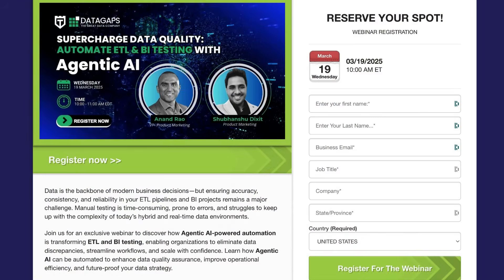Supercharge Testing Data Quality with Agentic AI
Modernize your data quality testing with Agentic AI's cutting-edge data automation technology!

Say goodbye to tedious manual testing and hello to accurate results with Agentic AI's innovative approach. By leveraging AI-powered automation, Agentic AI streamlines the testing process, reducing the risk of human error and increasing efficiency. Discover how Agentic AI is changing the game in software testing and learn more about the benefits of accurate data automation.

Join us for an exclusive webinar to discover how Agentic AI-powered automation is transforming ETL and BI testing, enabling organizations to eliminate data discrepancies, streamline workflows, and scale with confidence. Learn how Agentic AI can be automated to enhance data quality assurance, improve operational efficiency, and future-proof your data strategy.

Key Takeaways:

Why AI-Driven Testing? Overcoming data integrity challenges in evolving BI and ETL landscapes
Next-Gen Testing Automation: How Agentic AI powers the Datagaps DataOps Suite for seamless validation
Real-World Impact: Case studies on how leading organizations are revolutionizing their testing processes
Whether you're a data engineer, architect, or IT leader, this session will provide actionable insights to help you enhance agility, reduce testing efforts, and unlock high-quality, trusted data for decision-making.